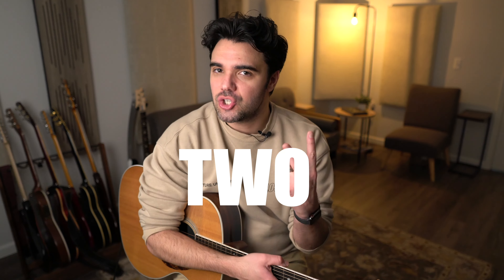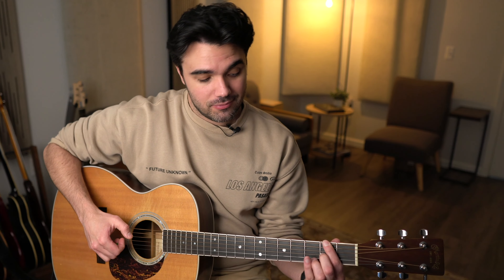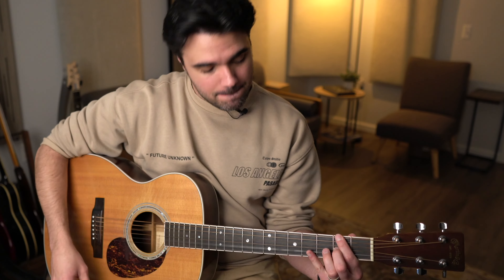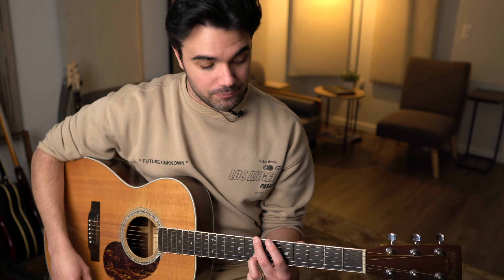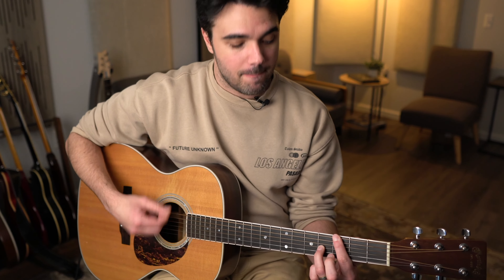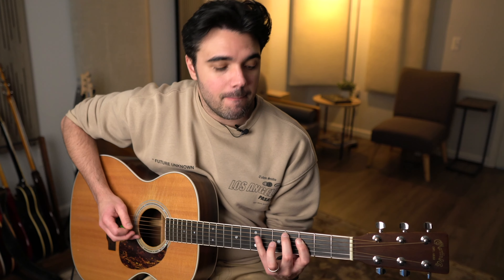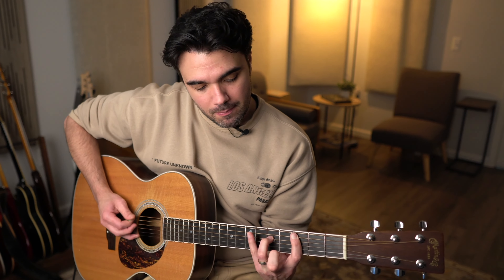Dave Matthews & His Unique Guitar Technique - Secret Weapon Short Cuts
No one plays acoustic guitar like Dave Matthews and these are his two biggest secret weapons!